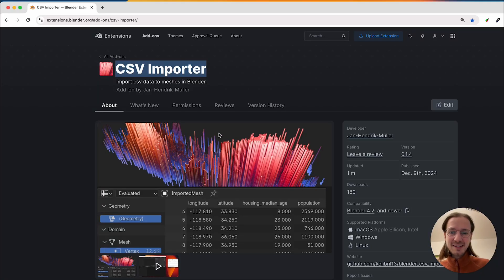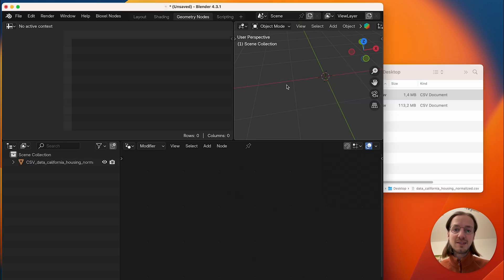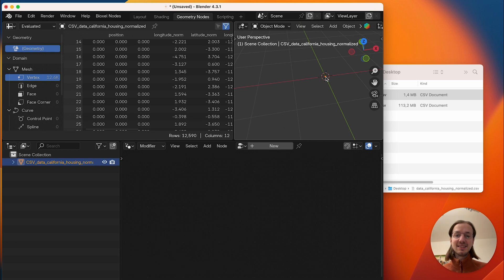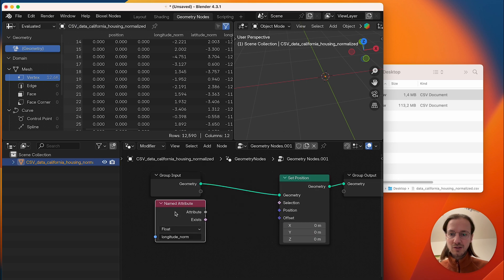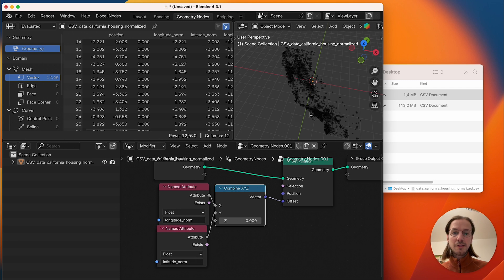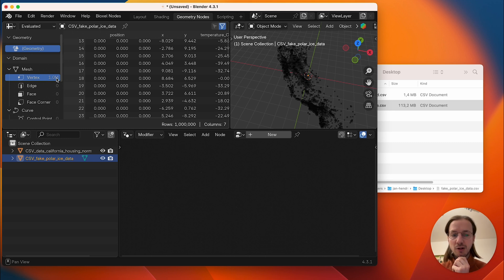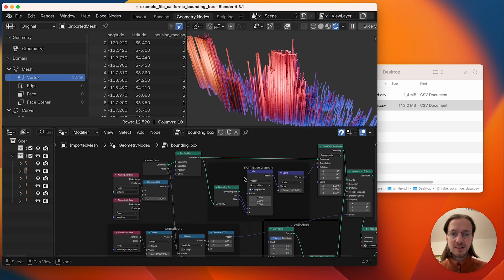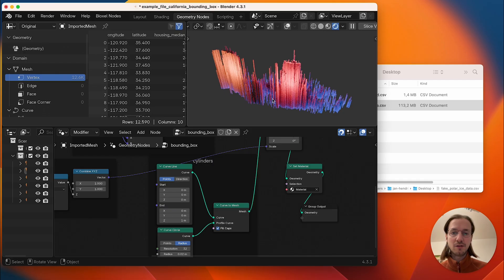Import CSV files into Blender with the "CSV Importer" extension